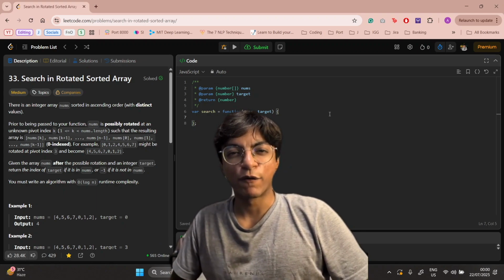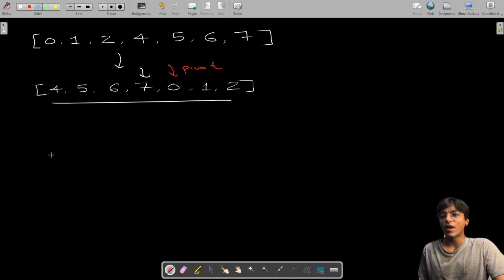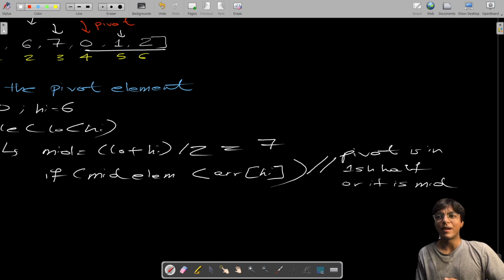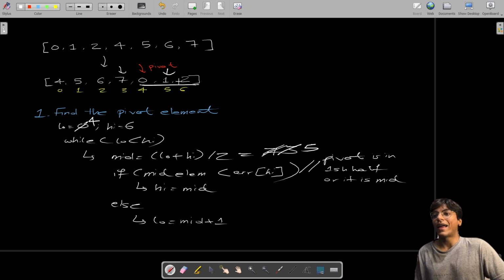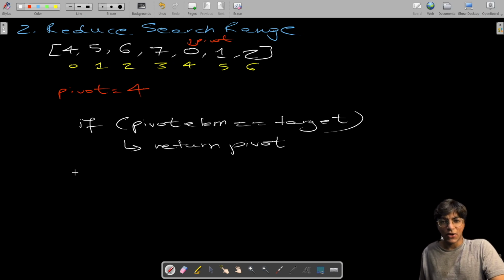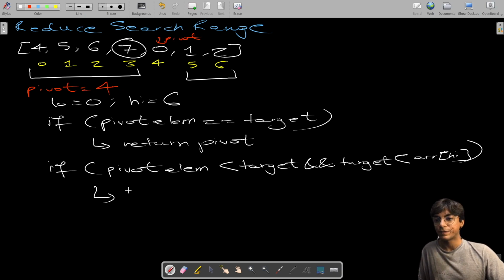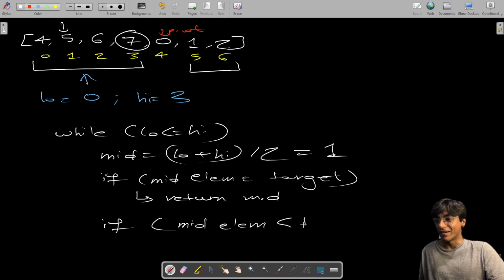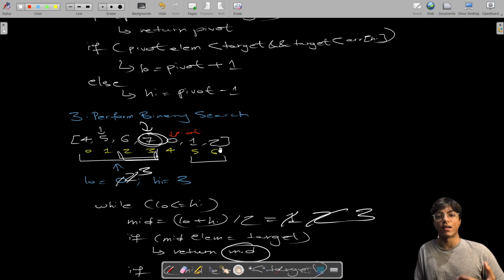Search in Rotated Sorted Array - Leetcode 33 - Explanation & Dry Run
Explanation and dry run of the coding interview problem: Search in Rotated Sorted Array

Chapters:
0:00 Introduction
0:45 Problem statement
1:50 Approach discussion
3:01 Find the pivot element
9:42 Reduce search range
14:14 Apply Binary Search
18:30 Summary